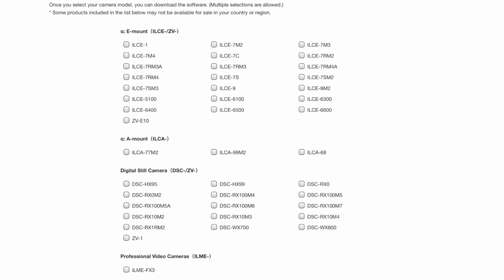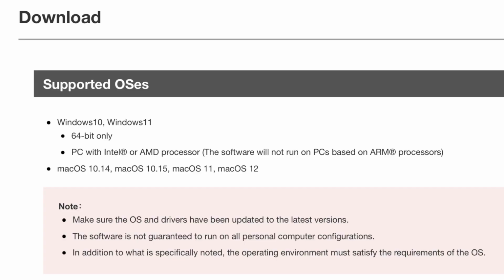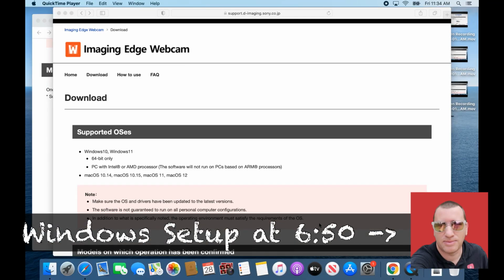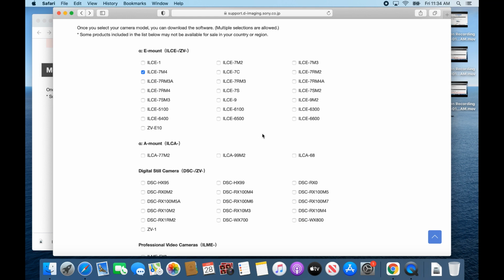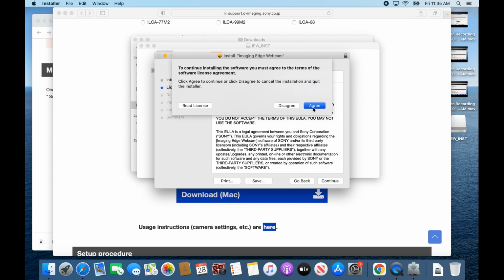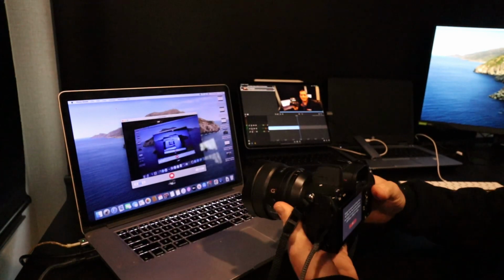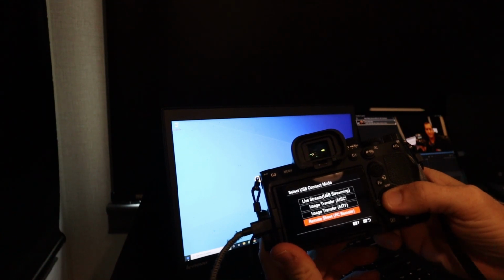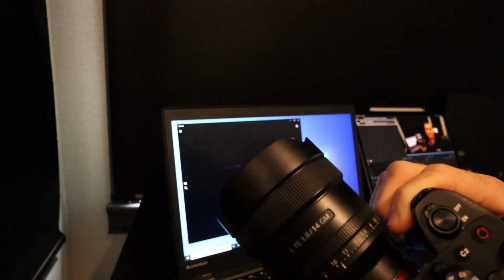How to stream video using Sony A7IV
How to stream video using Sony A7IV.   I provide instructions on how to setup Live Streaming with the Sony A7IV on Mac and Windows.

Table of Contents:
0:00 Welcome to our Channel
0:05 Streaming Introduction
0:50 Corgily
1:15 What’s Needed?
2:00 Cable
3:00 Camera Placement
3:20 Download Software
4:00 Camera Supported?
4:50 Install (Mac)
5:31 Mac Configuration
6:50 Windows Configuration
8:00 Thanks!